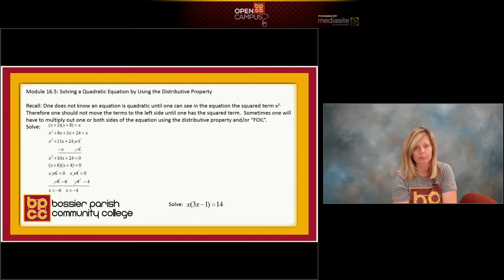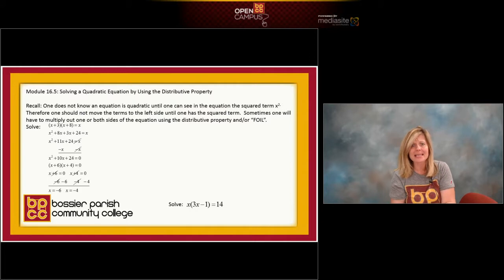16 5A Solve Quadratic Equations using Distributive Property